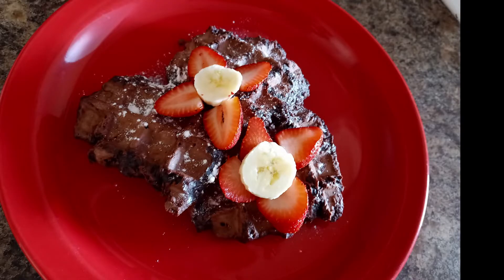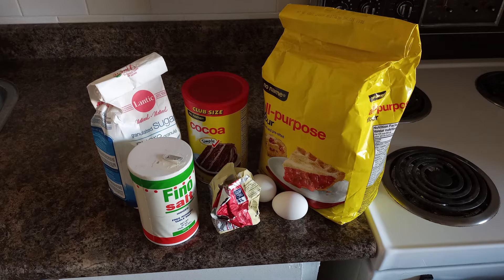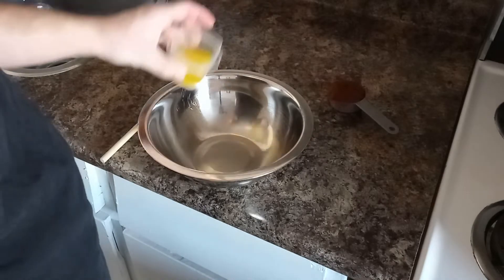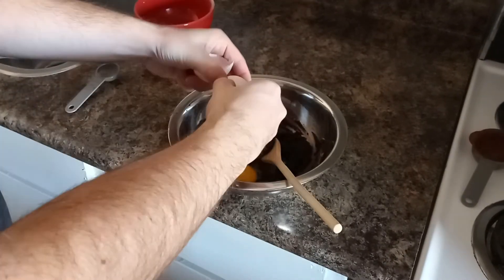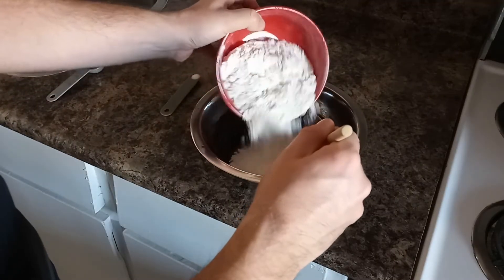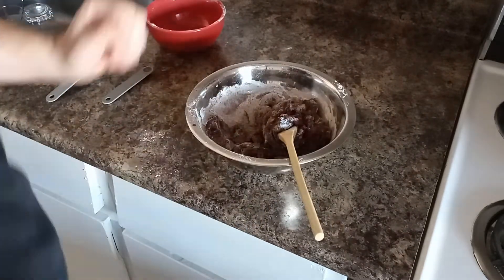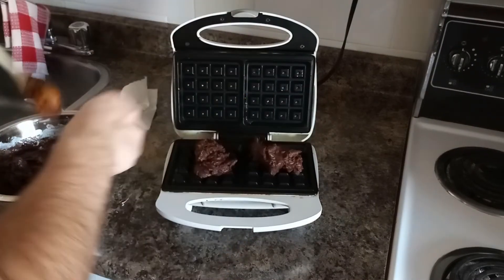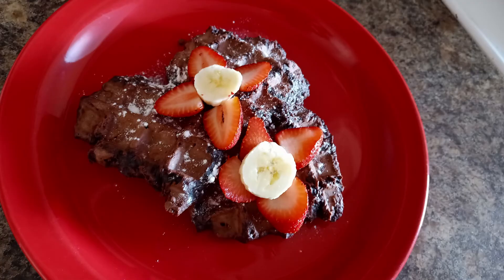Waffle Brownies for Breakfast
How I made waffle brownies.